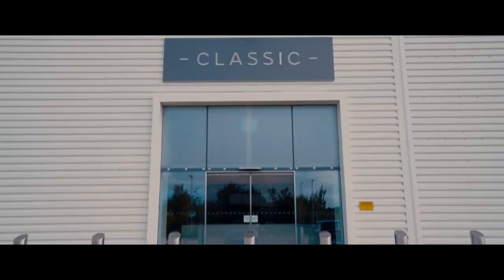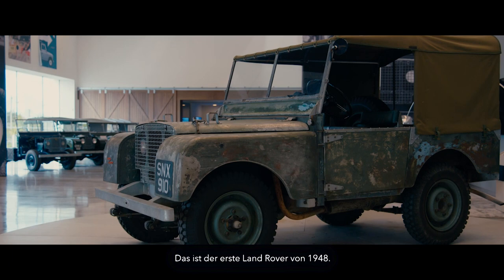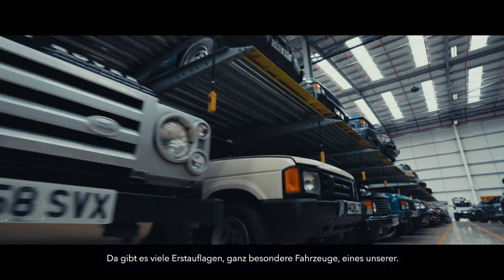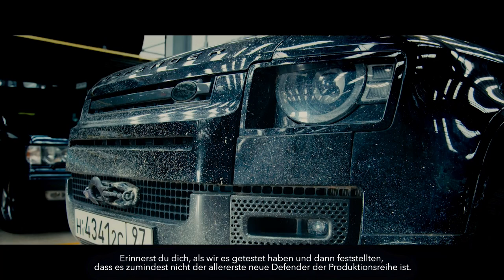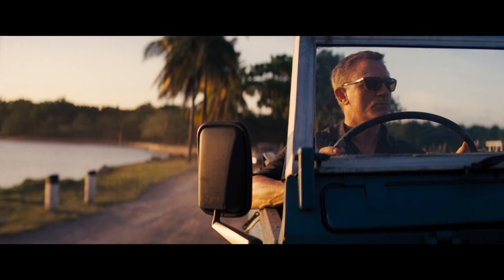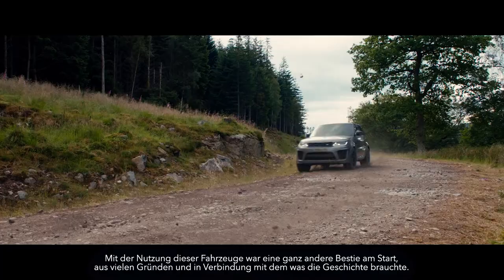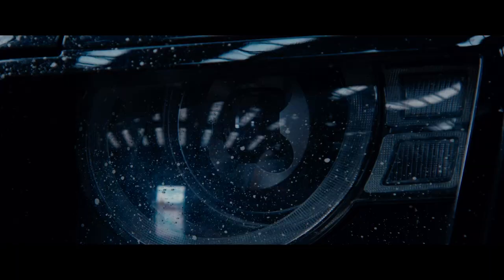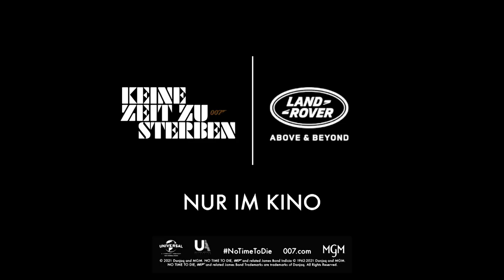KEINE ZEIT ZU STERBEN - Cary Joji Fukunaga bei Land Rover Classic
Begebe dich auf eine exklusive Tour zu Land Rover Classic mit KEINE ZEIT ZU STERBEN-Regisseur Cary Joji Fukunaga und Stuntkoordinator Lee Morrison, um einige der bahnbrechenden Fahrzeuge von Land Rover kennenzulernen, die im 25. James Bond 007-Film eingesetzt wurden. Land Rover im neuen James Bond entdecken